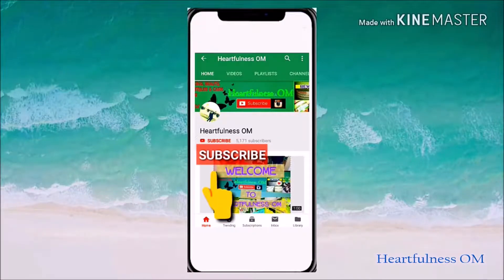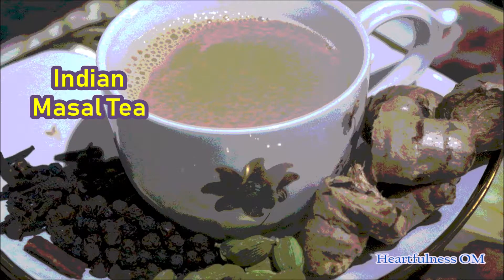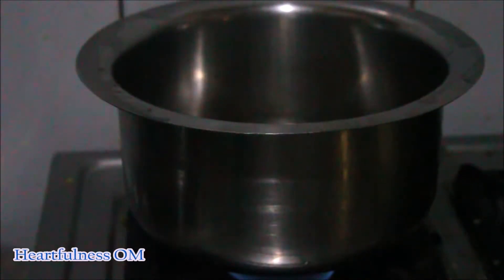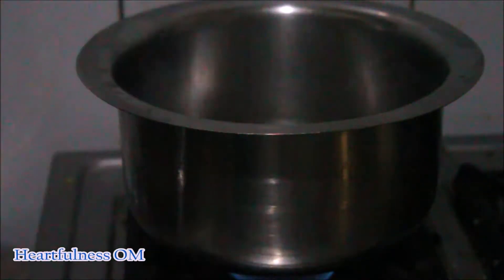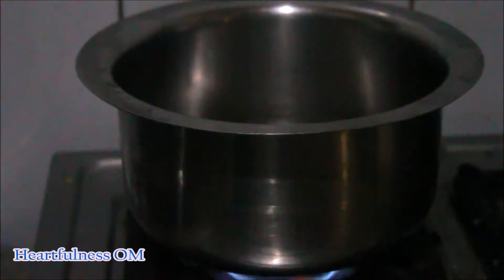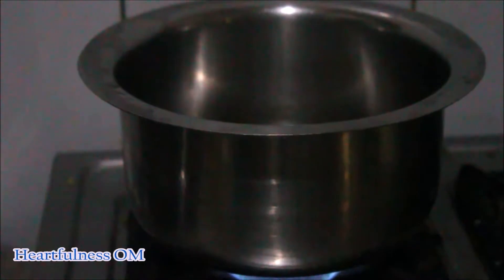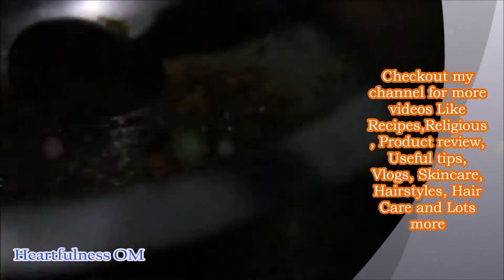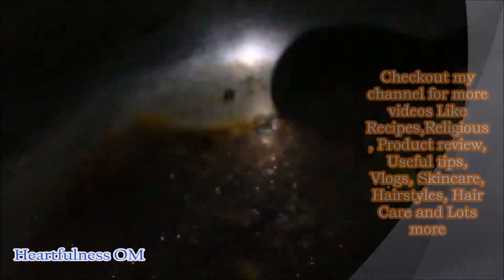Indian Masala Tea (Chai) मसाला चाय Recipe | Heartfulness OM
Click on Show more to open description box  :)Hello Best Subscribers :) Are u not yet my subscriber?? then Don't wait Click the red Subscribe button and be my best subscriber :) Welcome to my Cooking video . Please Subscribe to my channel for more videos on Cooking, Beauty, Hairstyles, Hair care, My Vlogs, Desi Market, Gardens and Lots more.Below I am giving you some of my videos links If u wanna watch than click on the link. :)

For more videos Please go to my channel and check the videos :)

Heartfulness OM
xoxoxo